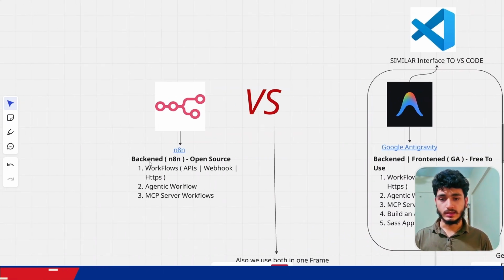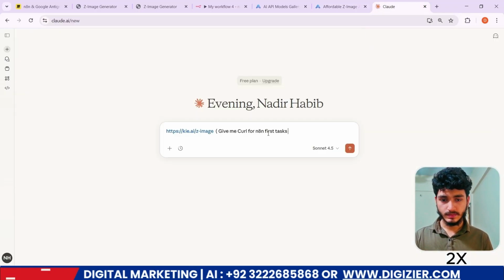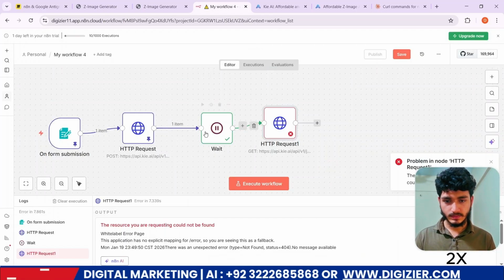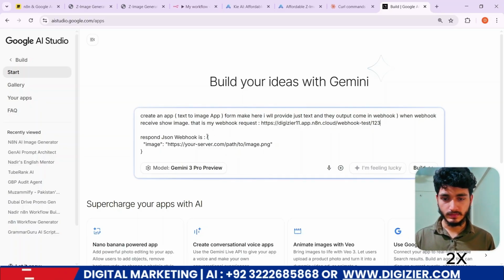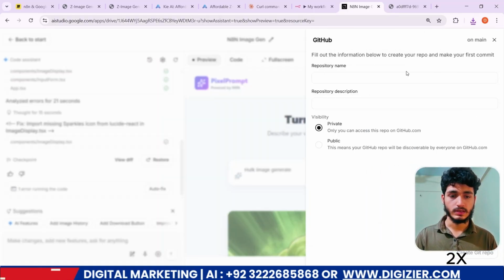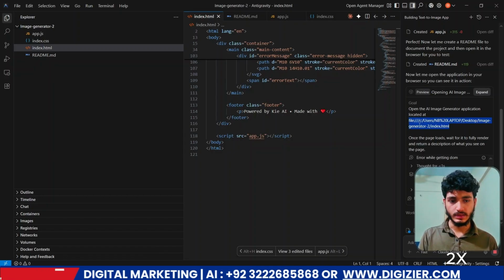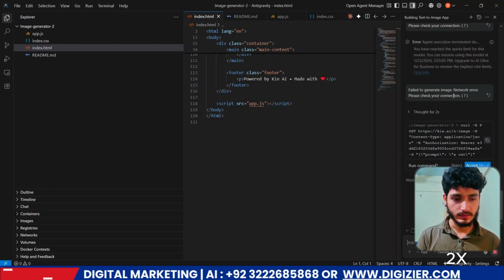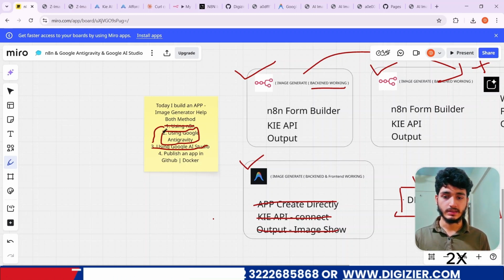How to Use n8n, Google Antigravity & Google AI Studio (Step-by-Step Tutorial)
In this video, I show you exactly how to build a world-class AI automation system using n8n, Google Antigravity, and Google AI Studio for free.

This step-by-step tutorial covers everything from initial setup to deploying Image Generator App that actually work.
We'll dive deep into how Google Antigravity work'ss backend and Frontend, how the Google AI Studio (Gemini) work with n8n to handle complex tasks.

What you will learn:
1. Setting up n8n for build backened n8n app.
2. Setting Google AI Studio with n8n ( Fronend & Backend Use ).
3. Use Google Antigravity VS n8n + Google AI Studio.
4. Building a live Image Generator APP from scratch.

💡 This is the stack that professionals are using to replace five-figure enterprise software.

Timestamps:
0:00 - Intro
0:21 - Let's Break n8n | Antigravity | AI Studio
2:58 - n8n Backened
13:15 - n8n + AI Studio ( Frontend + Backened = APP Build )
19:40 - Deploy in Github
20:50 - Antigravity ( Frontend + Backened = APP Build )
31:45 - Deploy in Github
34:57 - Thanks For Watching